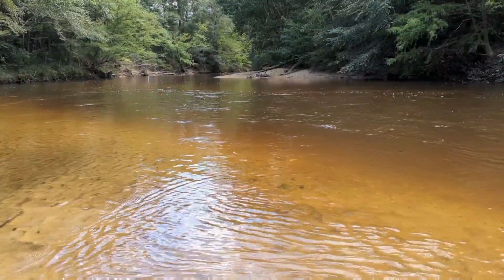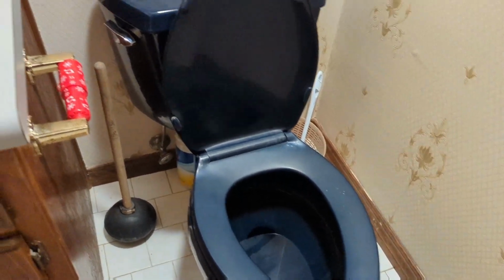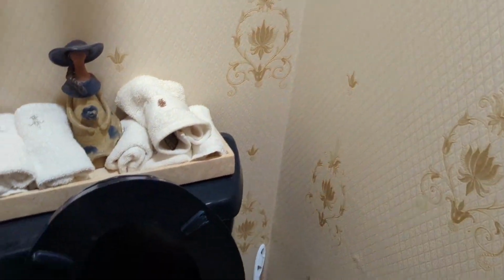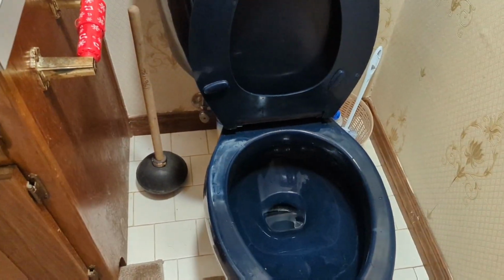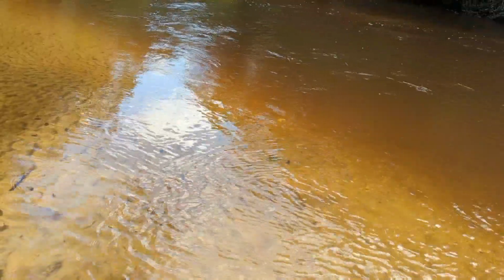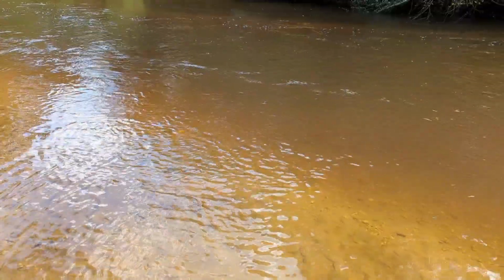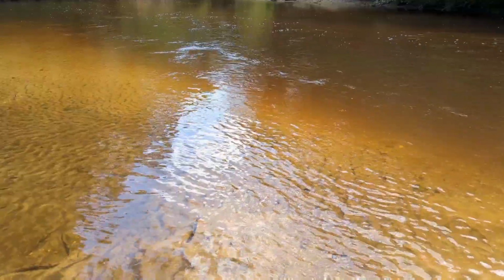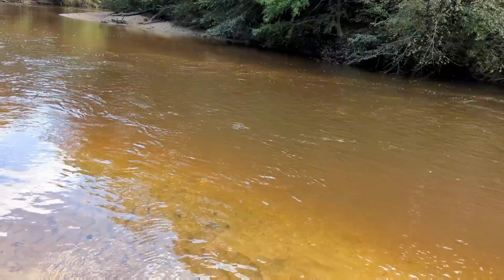Prepper Challenge 5, Water Collection, Storage, Purification. Drinking and Toilet Water. Emergency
Prepper Challenge 5, Water Collection, Storage, Purification. Drinking and Toilet Water. Emergency Preparedness Training Exercise.

1. Collect, Purify, and Use 5 gallons of water for drinking.or cooking in less than 7 days. This water must be collected completely free of any utility services. Also remember in a serious SHTF situation many others may be looking for water too.

2. Only Use water to flush your toilet from the same water source. You do not have to purify this water.

Please comment, how you navigated this challenge. Did you complete the challenge? Thanks for participating and Good luck.

Wilderness Survival. First Thing to do if you Lost or Spooked in the Deep Woods. Walking Stick Uses

We are a Christian, Nature Loving, Homesteading Family Trying to navigate this world  without being of this world. We are sharing our adventures, successes and failures with you. We pray you find our videos educational and entertaining.

Best Advice for Beginners for Foraging, Survival, Plant Lore, Learn Uses of Plants you Already Know. This will encourage them to learn even more, and teach them how to learn about Plants they don't know.

How to make a Strong, Free Standing Cattle Panel Paddock for Goats, Cows, Dogs, Pigs. Animal Cage

In this video I take you on a walk around the homestead pointing out useful plants and Funguses. I encounter lots of Wildlife like The Spinybacked Orb Weaver, Crab Spider, Golden Crown, Amphibians and Reptiles. I forage Chanterelles and Oyster Mushrooms. We take a look at the farm Animals. Finishing it all up with Chanterelle Stuffed Chicken Breasts over an open Fire.

Full Homestead Video
In this video we show the step by step process My children and I used to build our Off-grid Sustainable Homestead with Solar power in under a month.

Some other videos that may help you.

In this video I show my EDC Fishing Kit. I spent about an hour Fishing for Bass, Brim, Catfish with Artificial Baits. Fishing is an important Survival skill. If you are Prepping consider preparing your skills for what is to come. Fish is a Sustainable long term food source.

In this video I show you how to make the Most cost effective way to make battery bars, Jumper Cables for battery banks.

How to Dutch Oven Tip. Off-grid Campfire Cooking. Multi Tool. Living Off the Land. Survival, SHTF

In this video I show how to make beautiful reverse wrap cordage several times with different thicknesses, using natural fiber. Arguably, the most underrated bushcrafting or survival skill. I discuss Grape Aerial Roots as cordage.

Smooth, Rough Green Snake (Opheodrys Aestivus) Crawling in the Trees Hunting for Insects to Prey on.

I'm on Instagram as @chris_ofcottagehill.

This is a link to my farm page on Facebook.